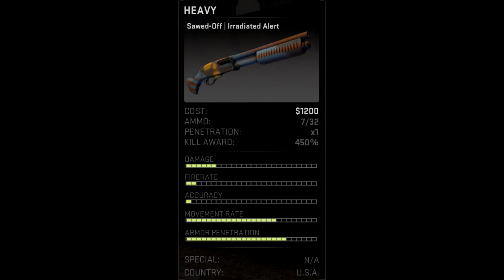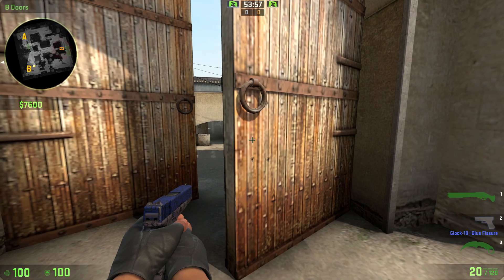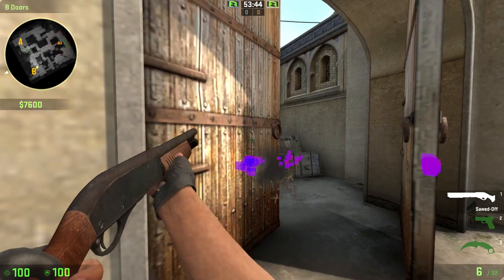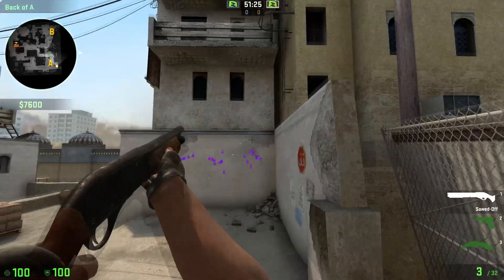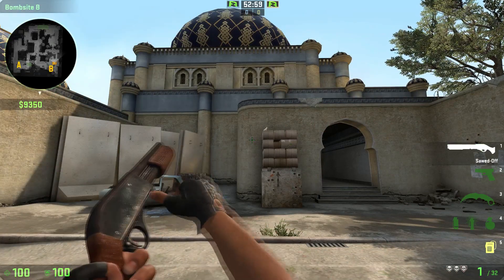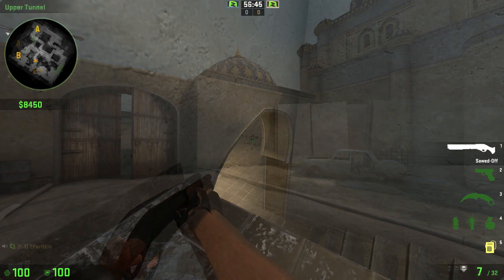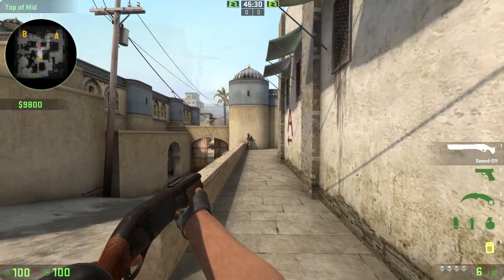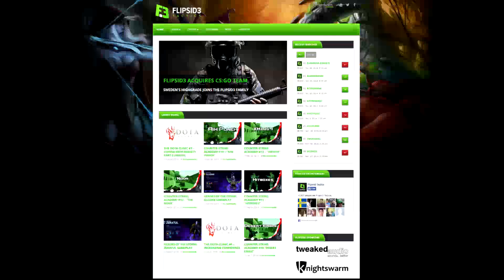Counter-Strike: Academy #15 - Sawed-off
Welcome to this episode of Counter-Strike: Academy! This week I cover the Sawed-Off shotgun.

If you have any topics that you feel I need to cover, or might be beneficial to yourself or a friend, please reach out to me and I will do my best to accommodate.